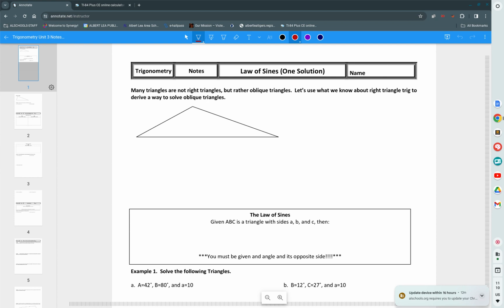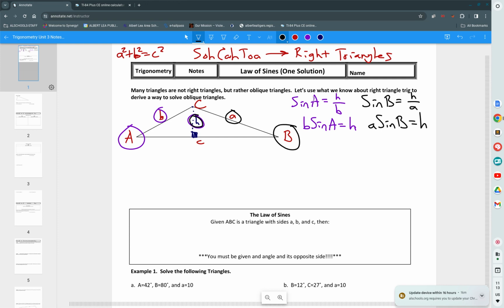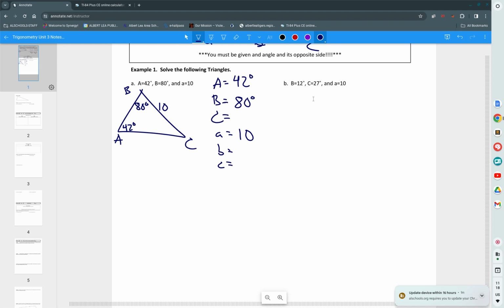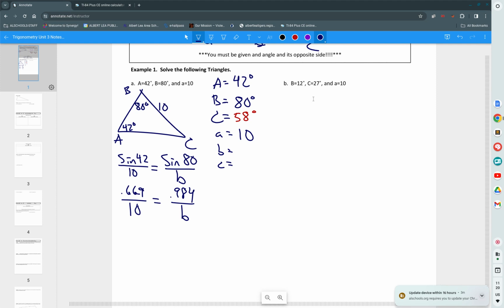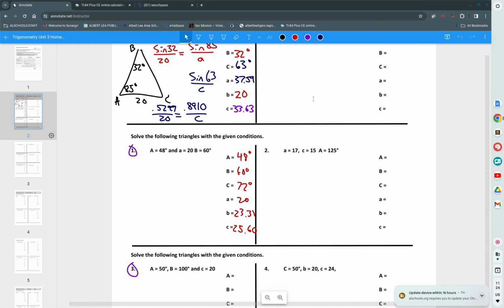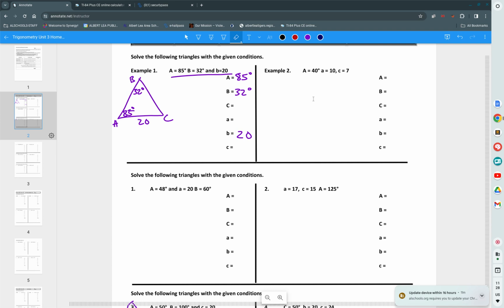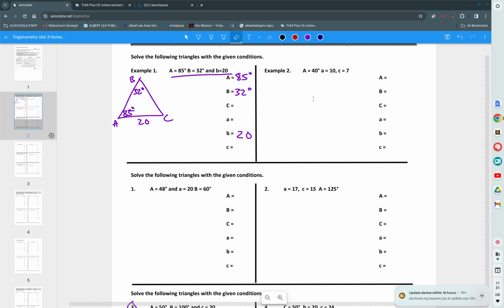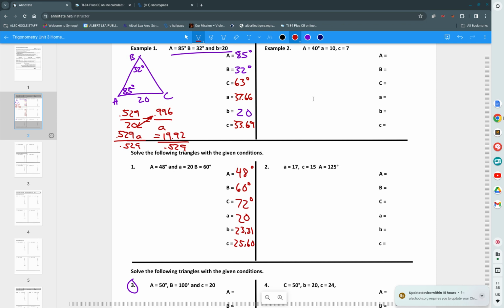Trigonometry Unit 3 Notes Law of Sines 2024